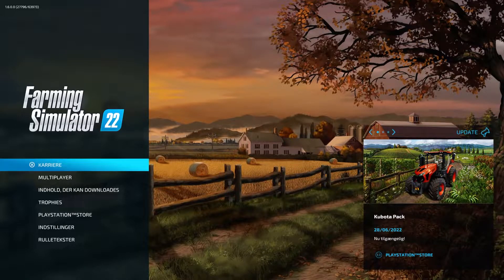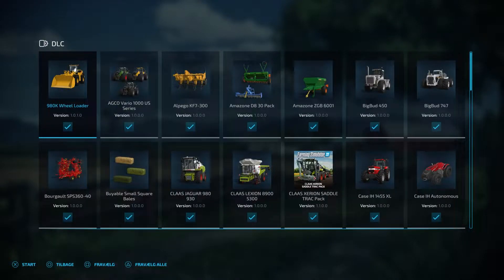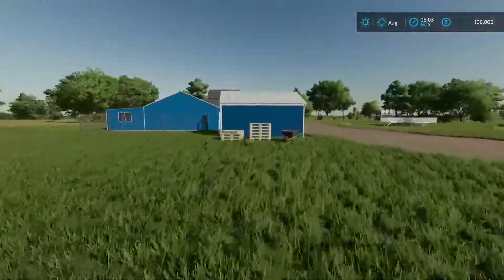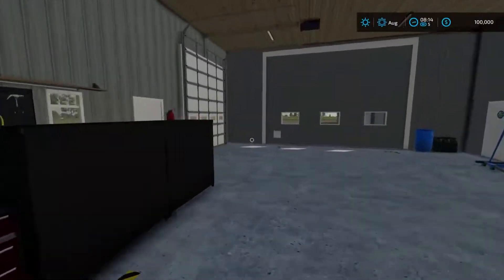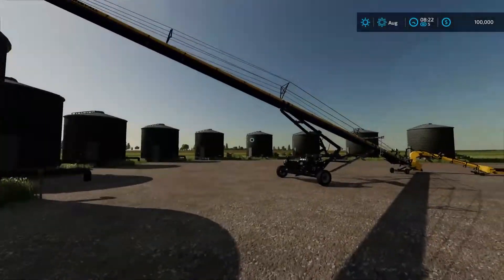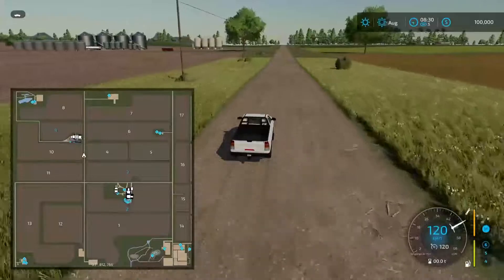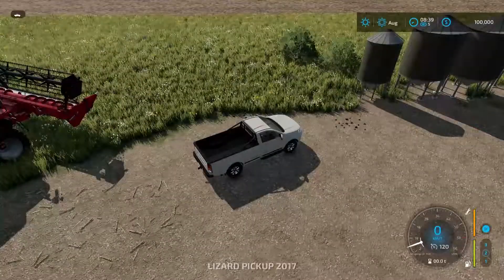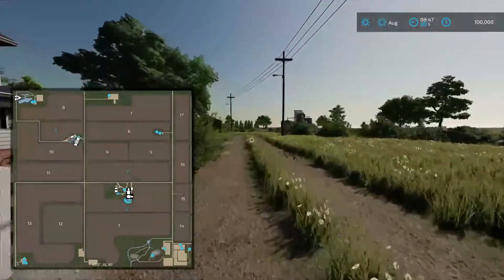NEW MOD MAP! WELKER FARM MAP IS ONLINE | Great Real Life Map from Montana! | PS5 & Xbox One & X